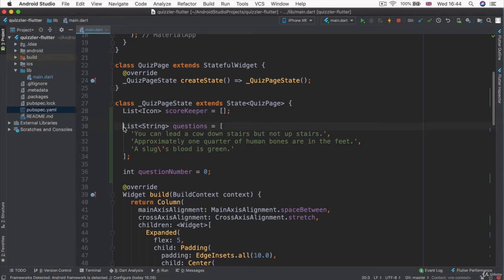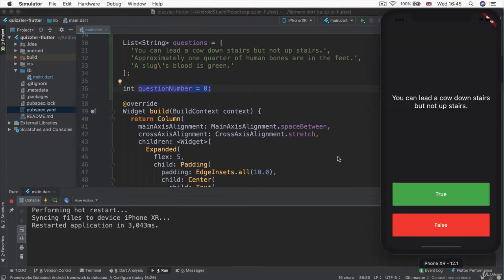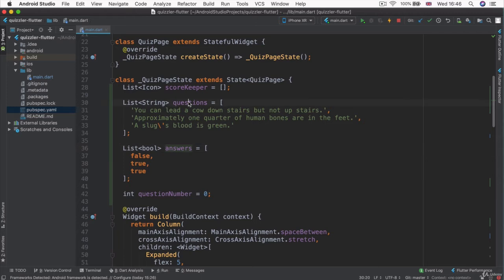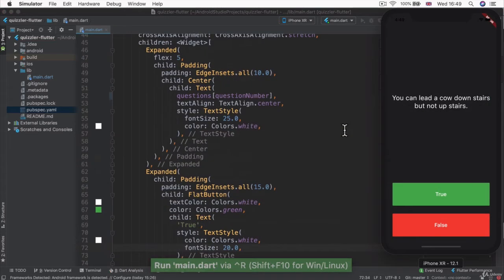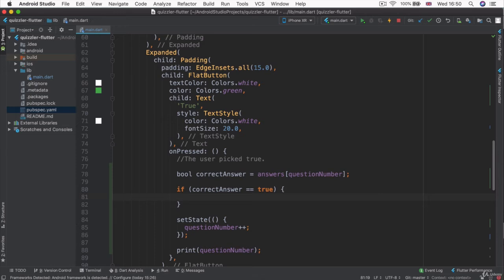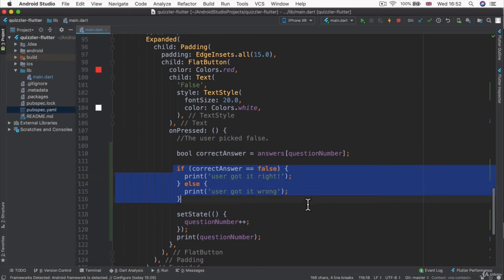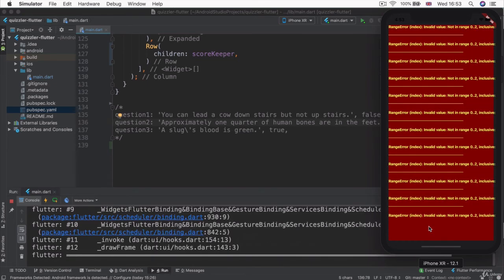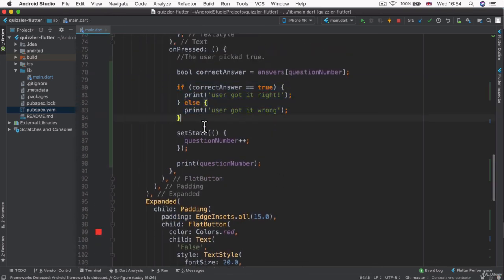Chapter - 10 || Checking User Answers || #55